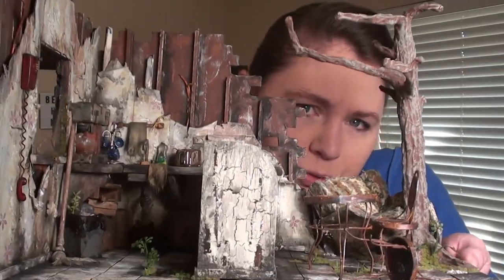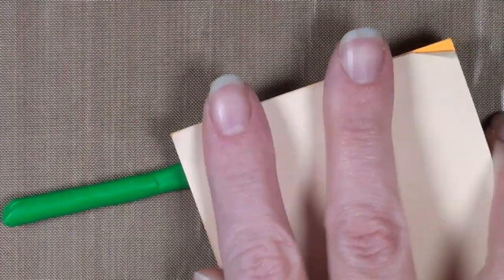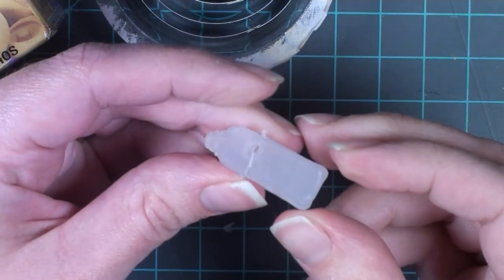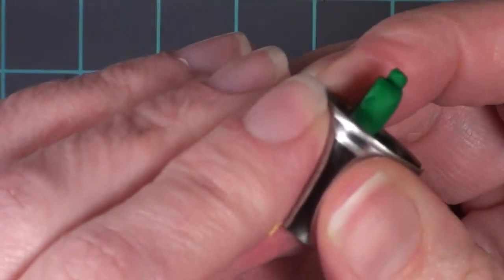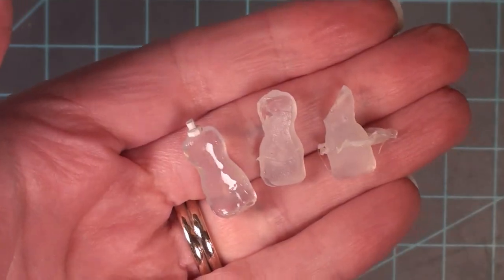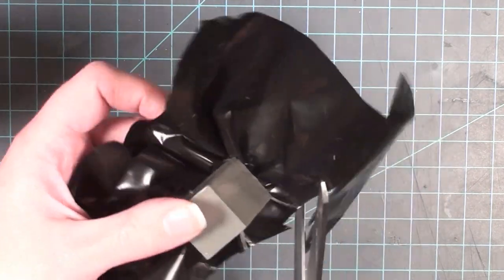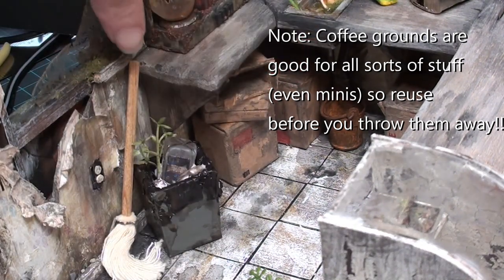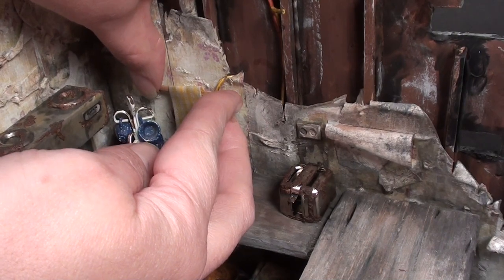Miniature Sink and Kitchen Supplies for the Abandoned Coffee Shop (or your Dollhouse)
I am currently working on the story behind the "Abandoned Coffee Shop".  I plan to share it in the final walk through video.  We are getting closer and closer to finishing this project!!
**Note:  My sisters and I joke with each other and the ending is all in good fun ;)**

Social Media Info:
YOUTUBE LIVE STEAM: 1st Tues each month @ 10am (TX Time)